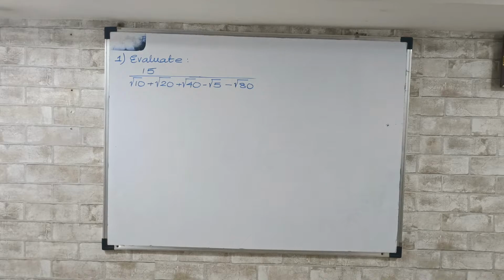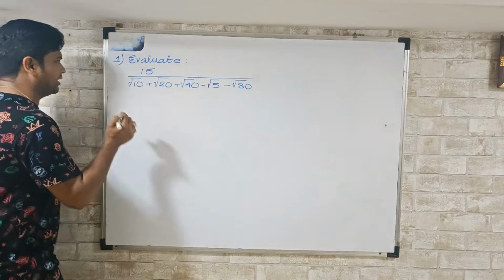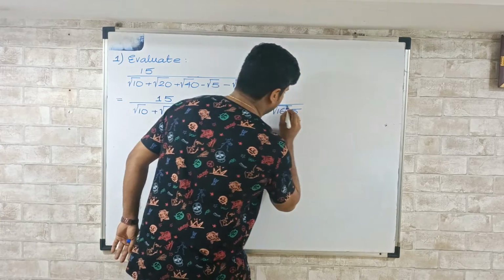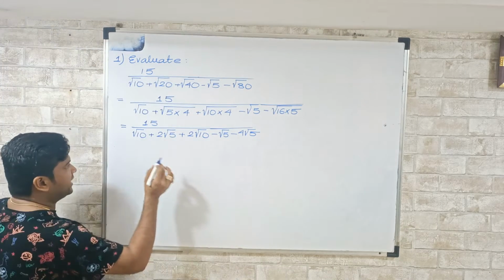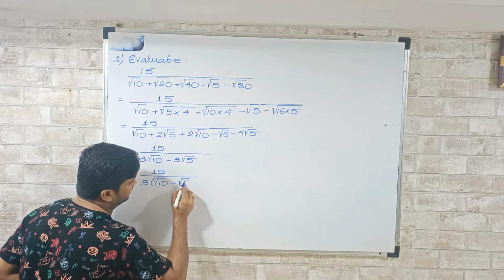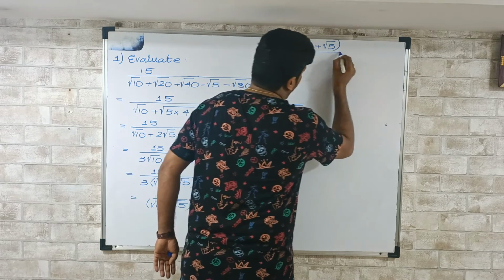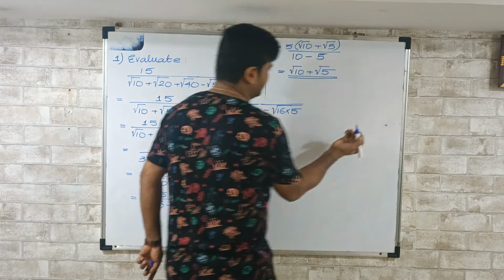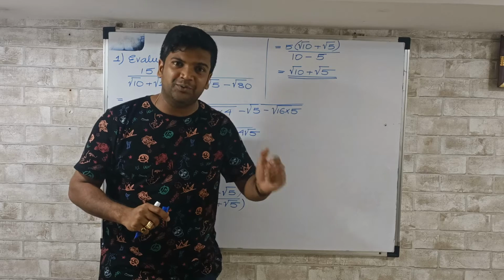NUMBER SYSTEMS / GRADE 9 / SSC / 5 MARKS ⭐